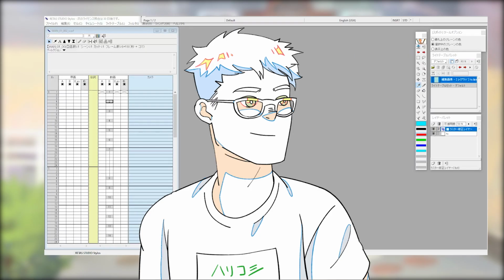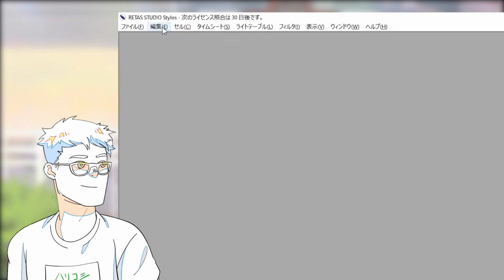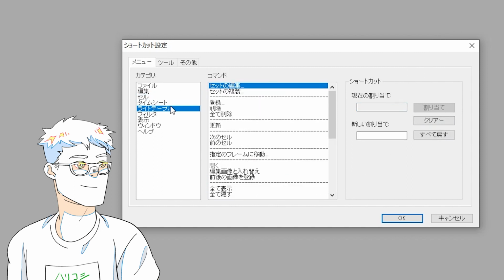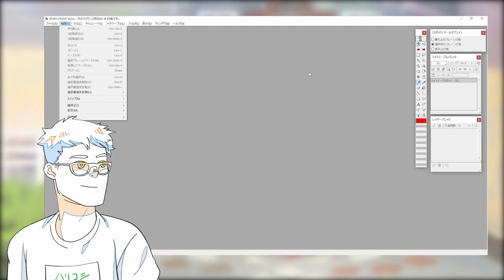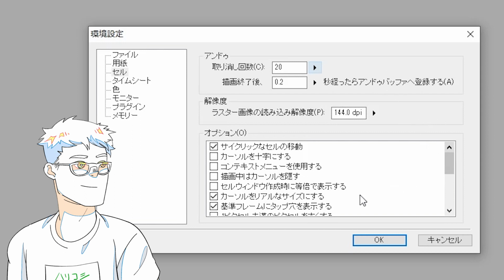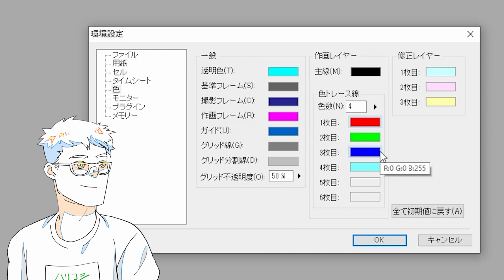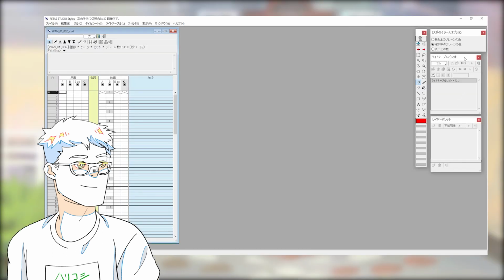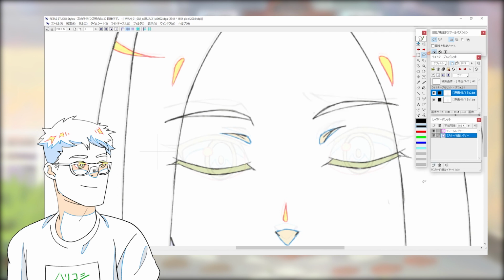Exploring Retas Studio Stylos Pt. 1 | Anime studio set up and preferences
World Anime Networks Inc. is an animation studio based in Baguio, Philippines.
We are partnered with Feel Studio in Japan.

We noticed our viewers have many questions about our programs so we've started a new series dedicated to exploring them!
We'll begin exploring Retas Stylos and setting this program up just like you would in our anime studio.

You can support us through this link!
(The proceeds will go to our animators and for the promotion of this channel.)

lassitude - Justnormal
tempura - Justnormal

Someday in the Rain